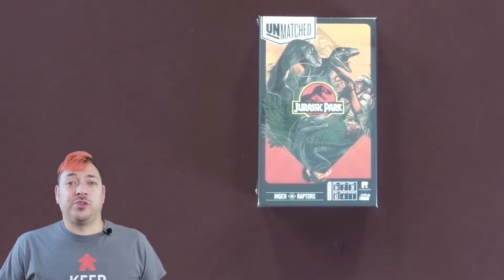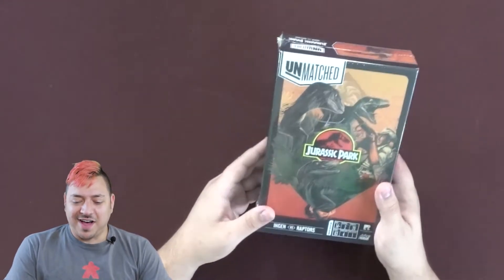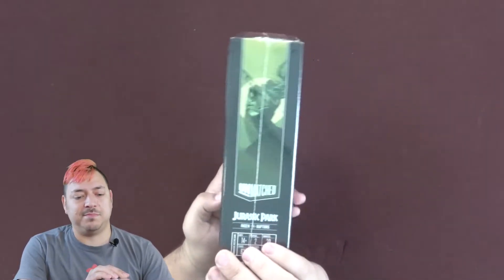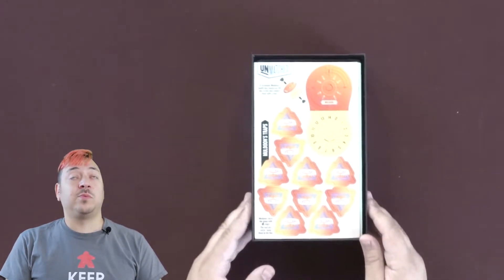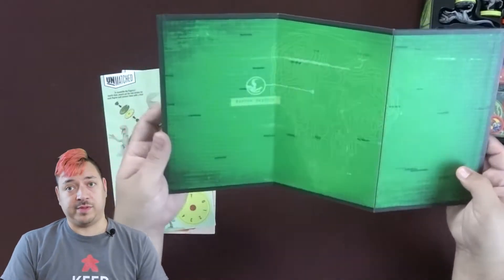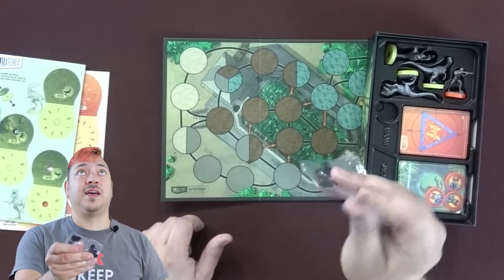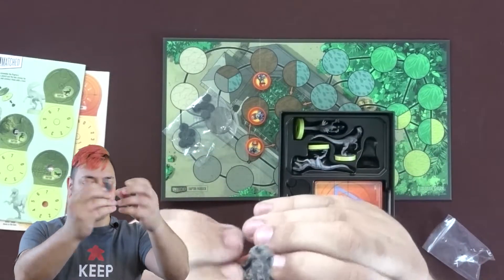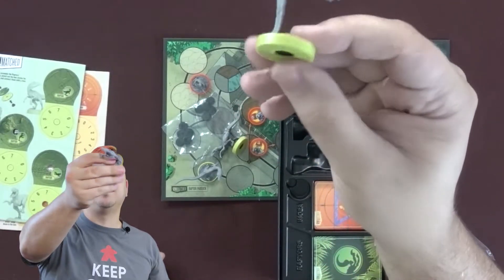Unboxing Unmatched: Jurassic Park - InGen vs Raptors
Watch as Meeple Mentor opens the Unmatched set themed around Jurassic Park from 2020.